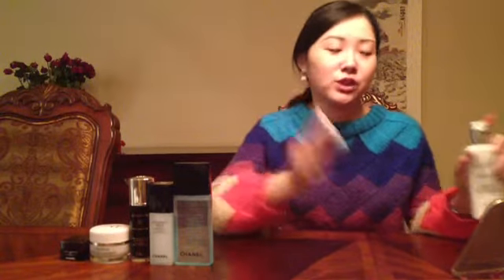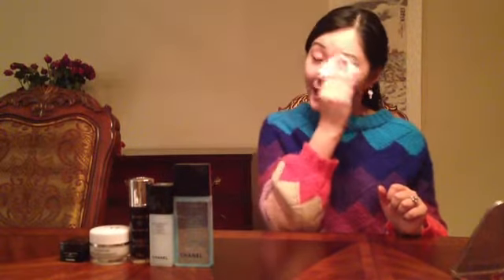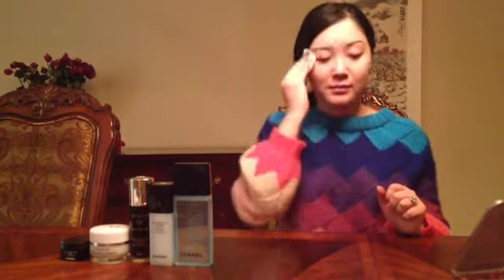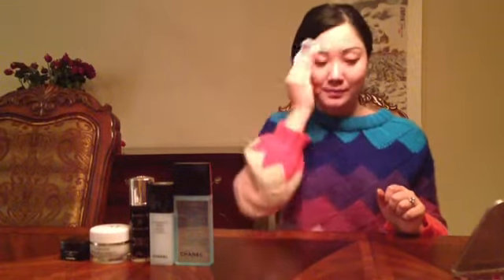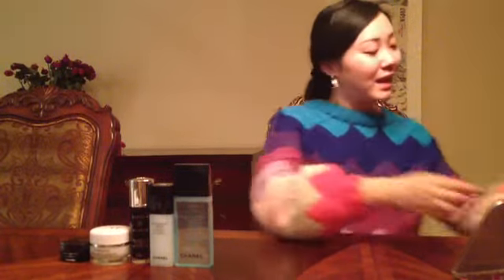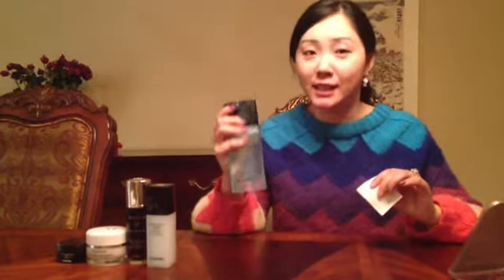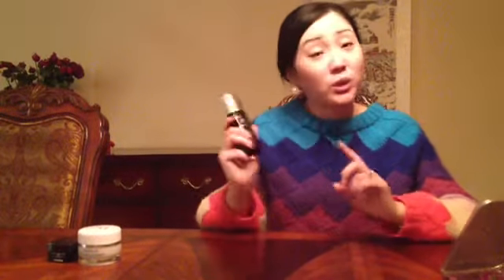Home Skin Care Routine / Take daily care of your skin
For a good look and easy application, everyone needs a proper  Home Skin Care Routine to use every day. For this routine you will need a cleansing milk, a toner, a hydration serum,  a night serum, a skin cream and an eye cream.
This combination will clean your skin and give it what it needs to stay healthy and good looking.